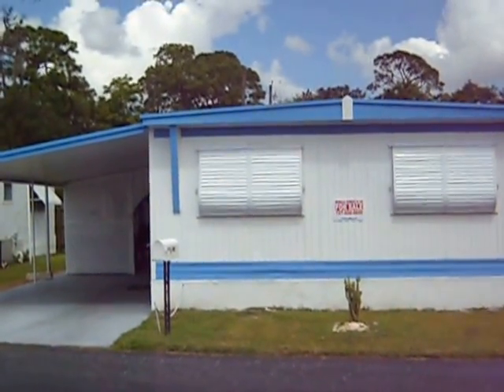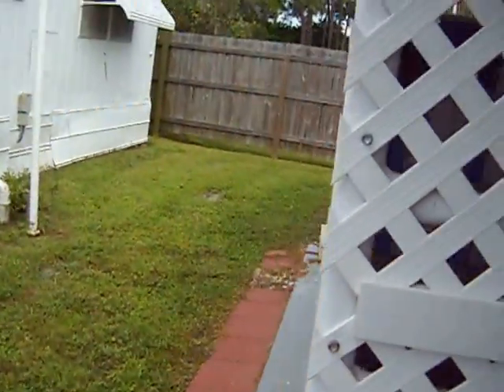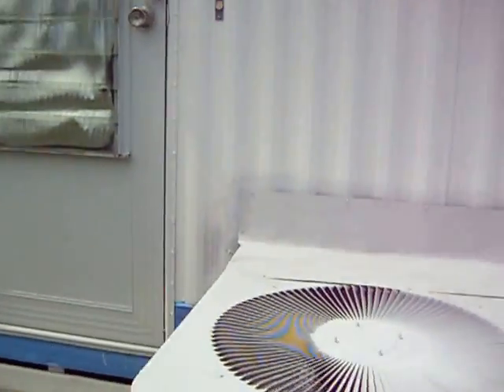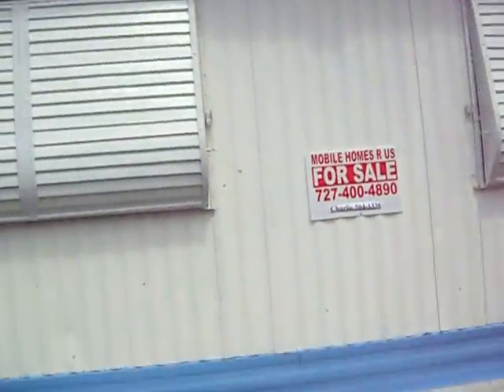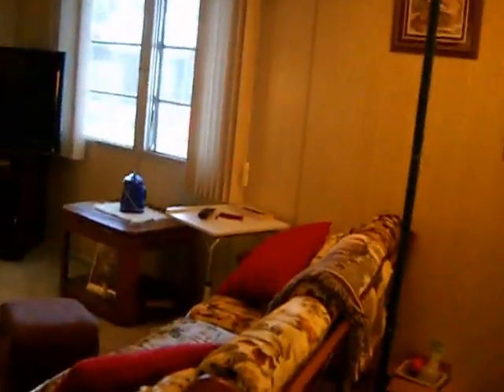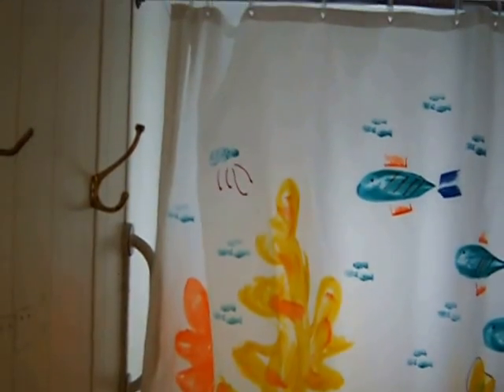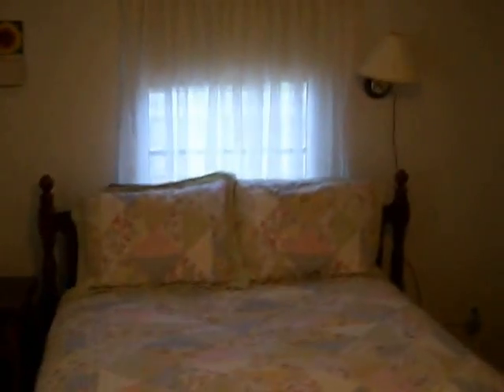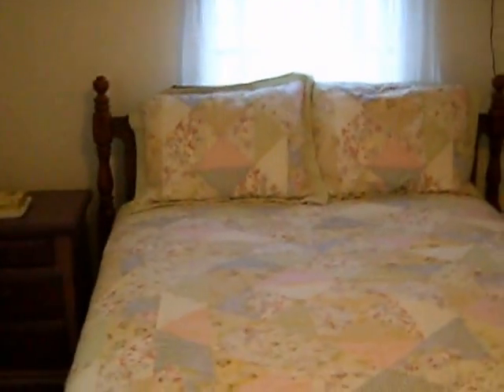Unbelievable Low Lot Rent ($155/mo) in a Beautiful Park